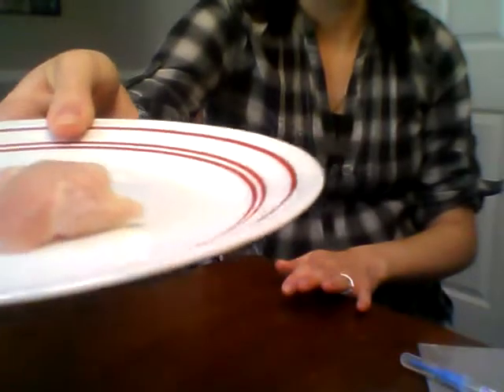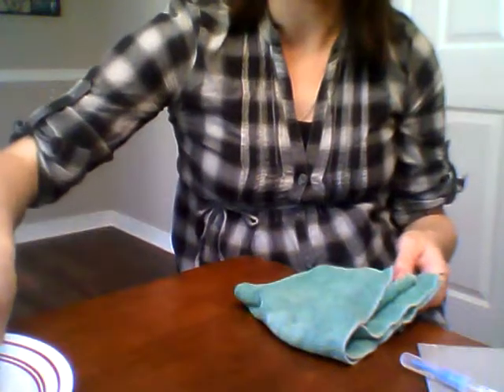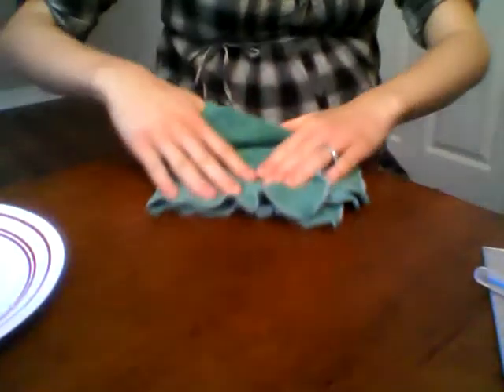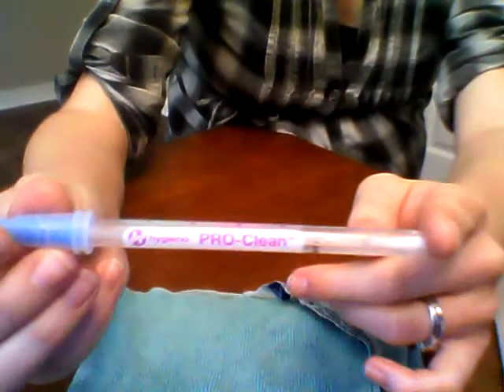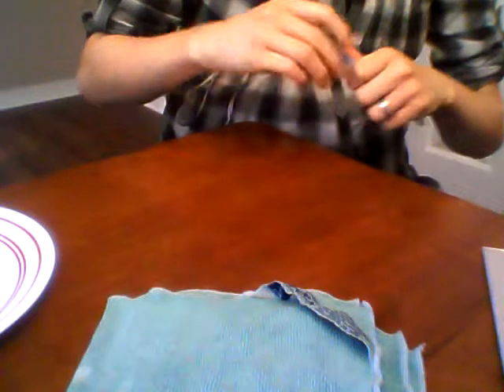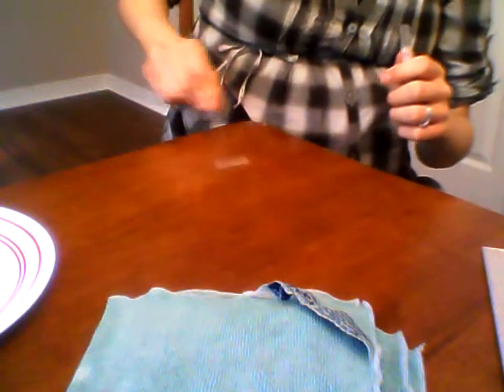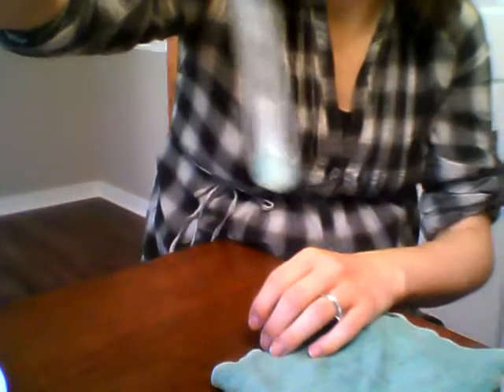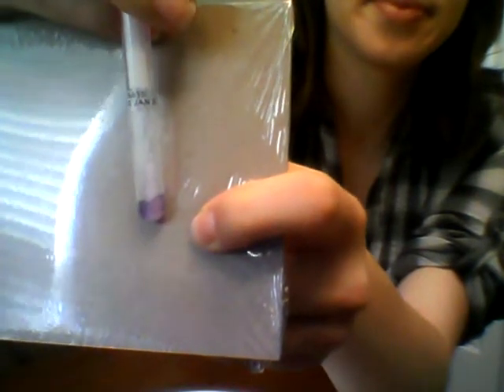Norwex Chicken Test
Megan McDonald demonstrates how Norwex disinfects while it cleans.